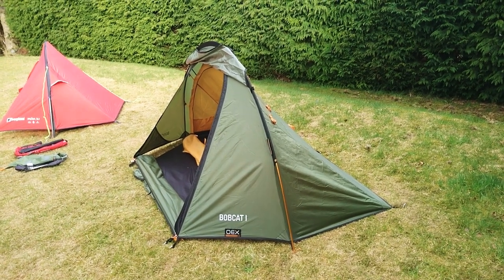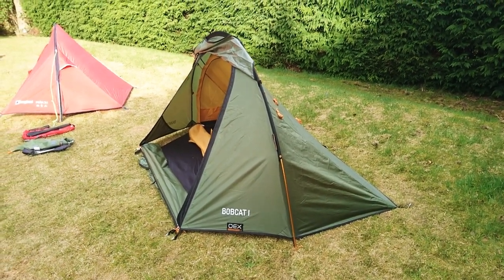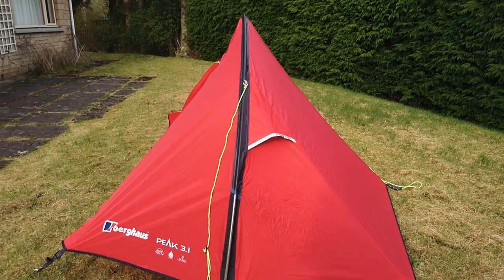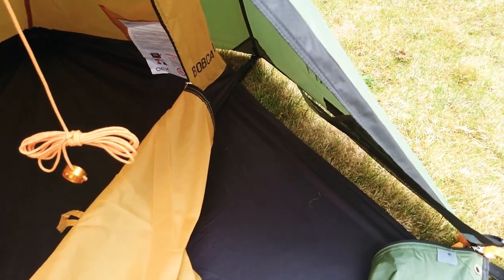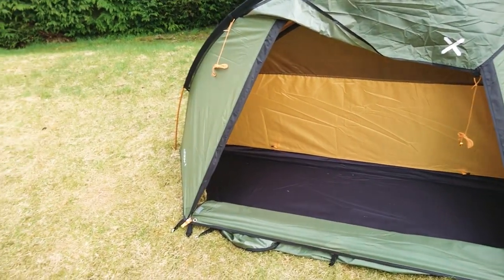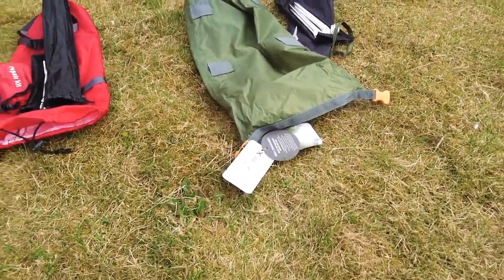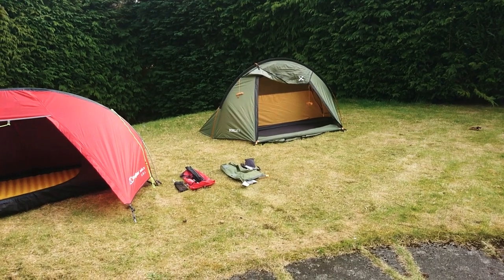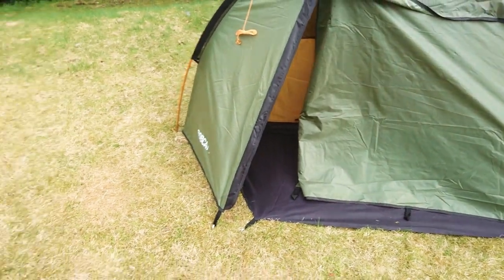OEX Bobcat 1 initial thoughts...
... And a slight comparison to the Berghaus peak 3.1